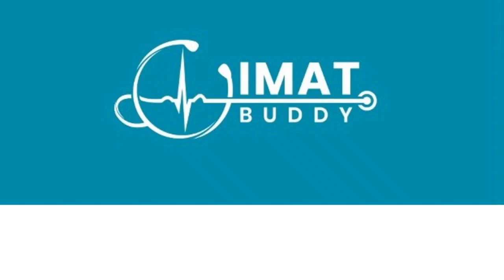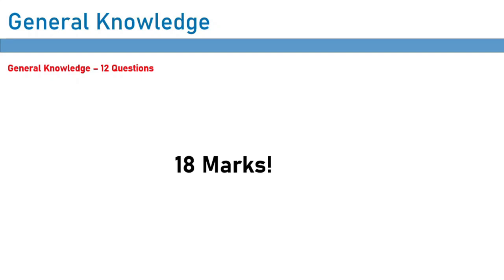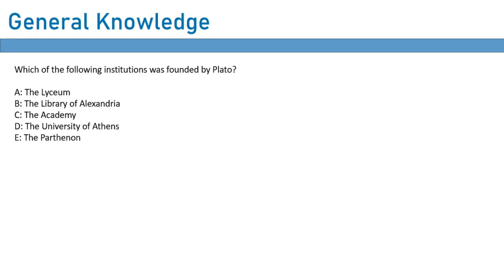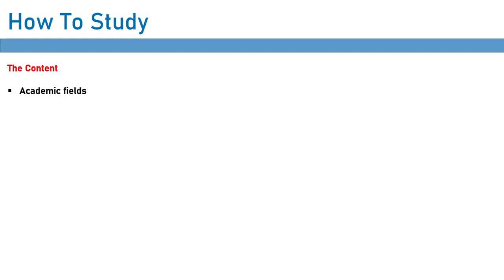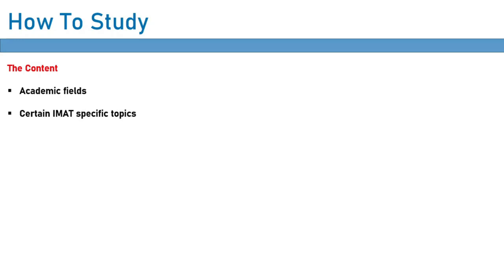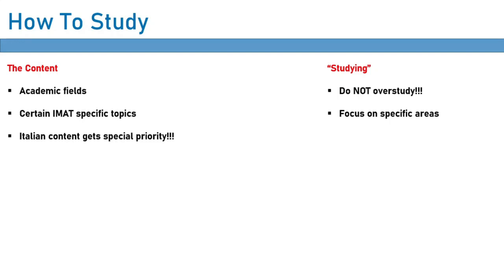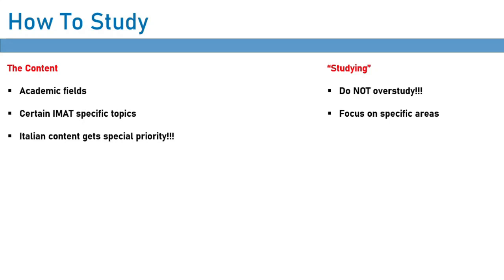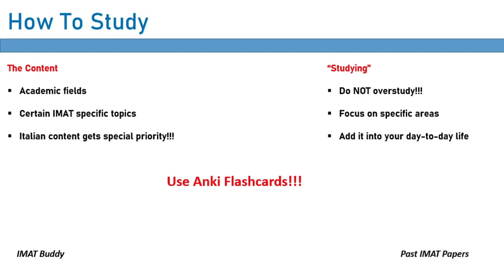IMAT Test - Introduction to General Knowledge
In this introductory video, we cover part of the IMAT section one: General knowledge and Logical reasoning, which is the Introduction to Critical Thinking.

For a FREE LESSON and a FREE PRACTICE QUIZ go

The medicina in lingua inglese practise questions are based on the Imat test.

The IMAT exam is a rarity in medical education – a direct pathway into medical school that doesn’t include interviews, letters of recommendation or careful networking. By introducing the IMAT test, Italy opened up its medical programs to the world. Fourteen universities in Italy use the IMAT admission test for entry into their medical or dental school, with applications accepted from around the world.

The IMAT takes 100 minutes to complete. It is an English language pen-to-paper test with 60 multiple choice questions, in four sections. These are:

• Section 1: Logical reasoning (10 questions) and general knowledge (12 questions)

• Section 2: Biology (18 questions)

• Section 3: Chemistry (12 questions)

• Section 4: Physics and Mathematics (8 questions)

The highest possible IMAT total score is 90. Each of the 14 Italian universities has its own cut-off score for admissions into their medical or dental programs. These scores change each year and are based upon the scores your competitors get that year.

IMAT Buddy has the help you need to crush the test medicina in inglese.
Our IMAT Preparation Course is designed to teach you the most high yield content available. We’re so confident in our course that should you miss securing a seat, we’ll renew your subscription: free of charge!